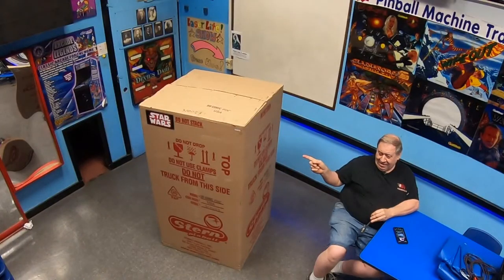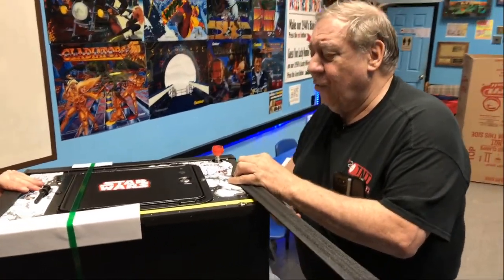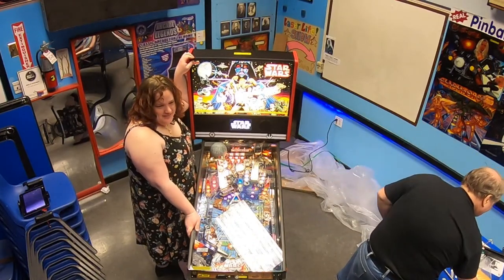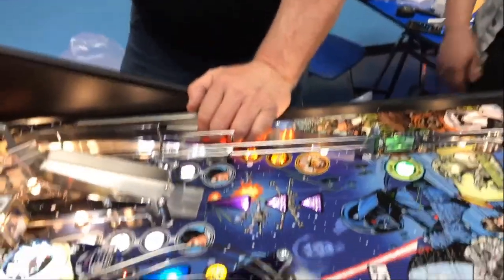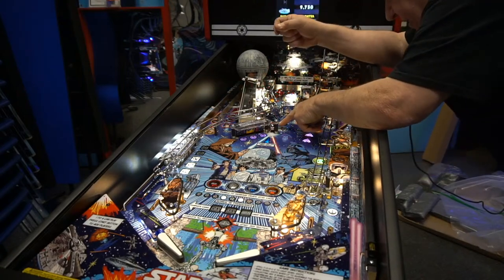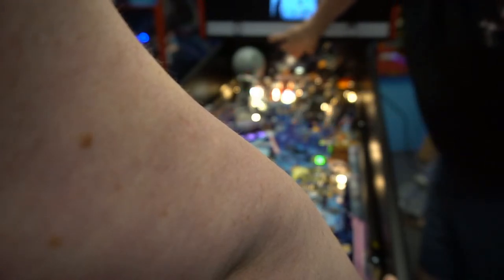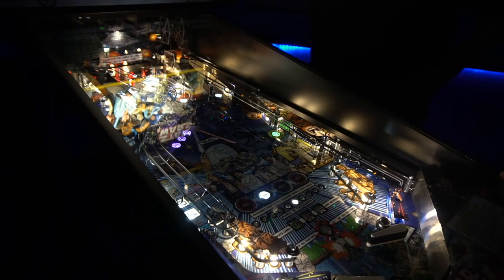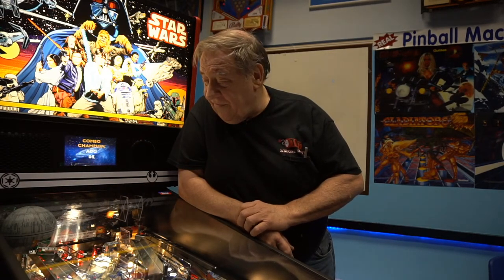Stern Comic Star Wars HOME Pinball Unboxing and how it is built-A Thorough Look-Thru! TNT Amusements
The video starts at 4:00  Join Todd Tuckey, Princess Jillian and Peter in this live video of a brand new Stern Comic Star Wars Home Pin Unboxing.  We take the machine apart so you can see what's inside the backglass and under the playfield too.  We show how its constructed and the electronics system it uses.  Lots of valuable info in this video if you think you may want to buy one!   TNT Amusements sells these machines new in the box for $4699.  we can ship anywhere in the USA for a low cost too!

... and other fun stuff!  Plus we walk around the warehouse in the back too!